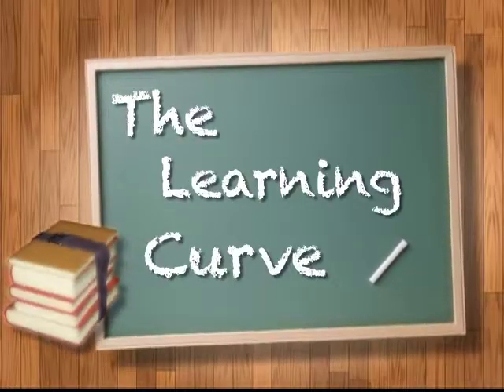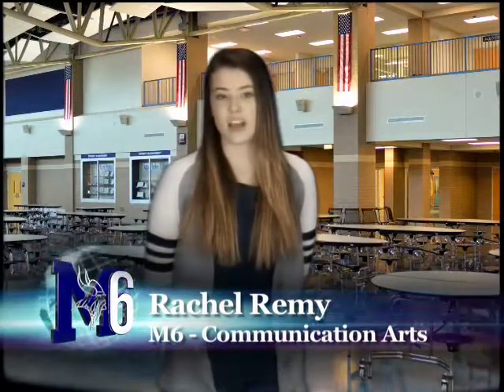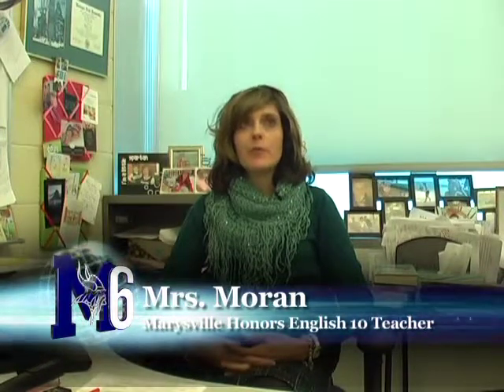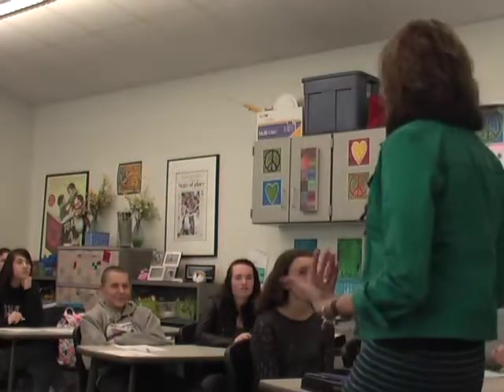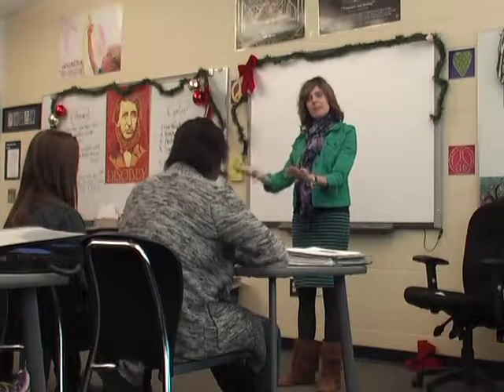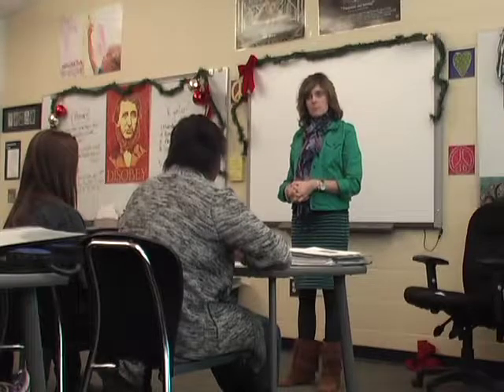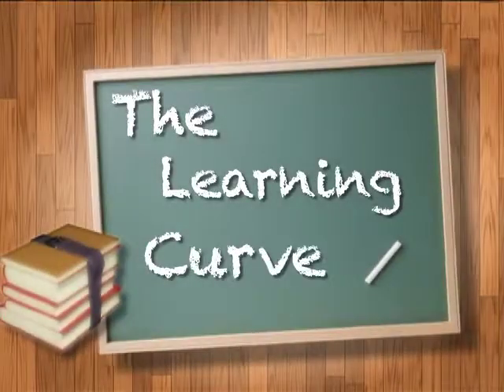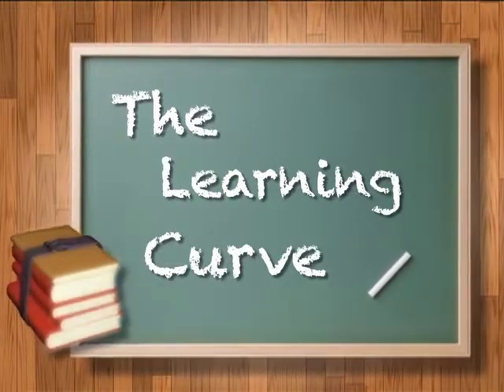M6 - Communication Arts - Learning Curve - Mrs. Moran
Learn about English and Mrs. Moran at MHS